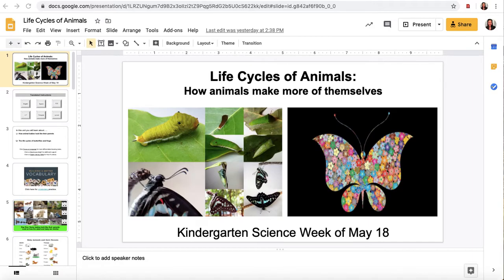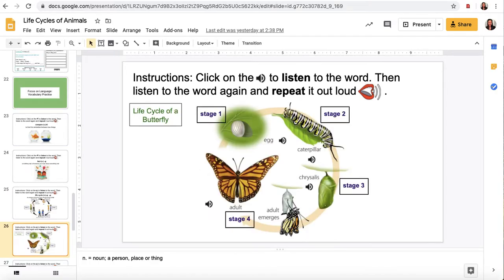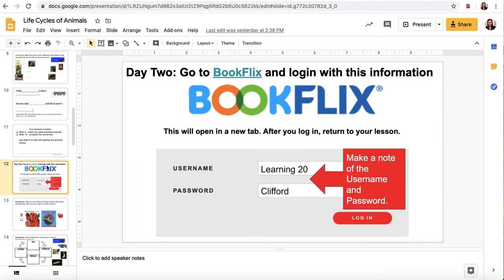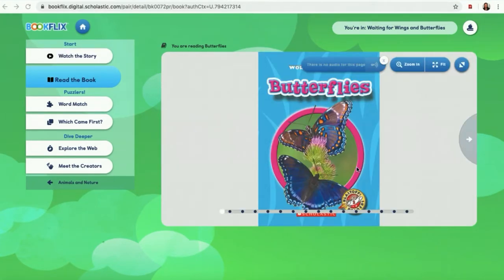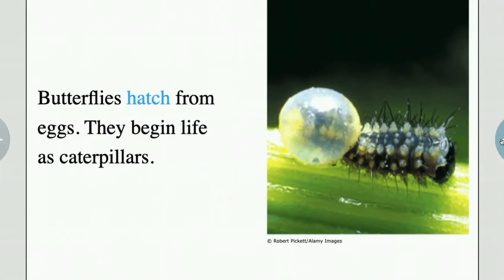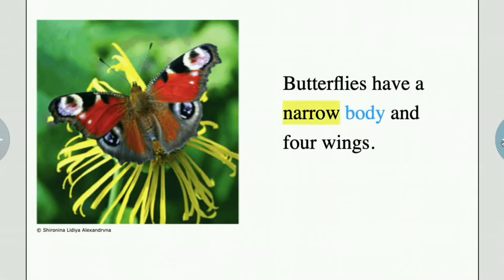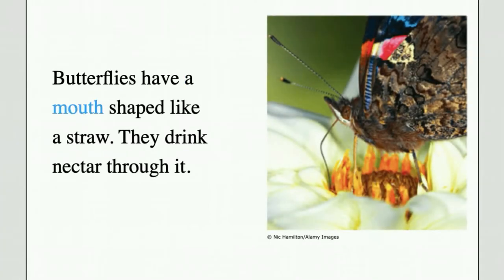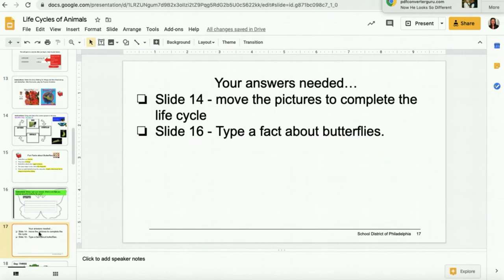Activity 2 Science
This video leads Kindergarten students through lesson 2 of a 3 part lesson on the life cycles of animals. The slides are provided by the School District of Philadelphia.  Students will need to go into their google classroom to complete the activity after viewing the video.